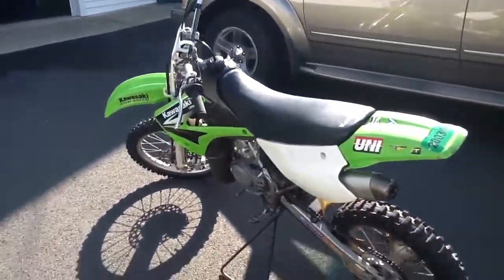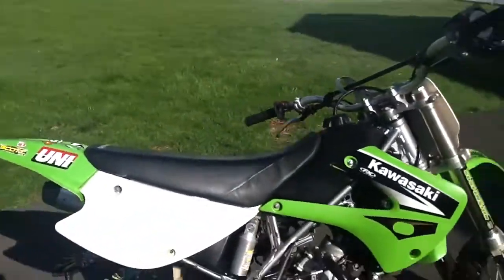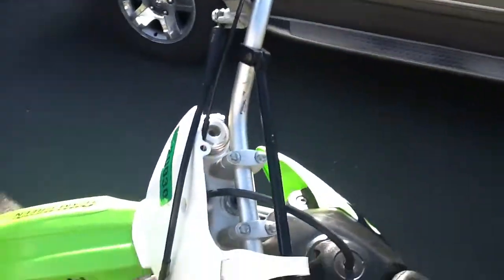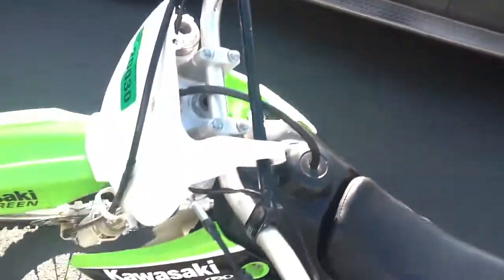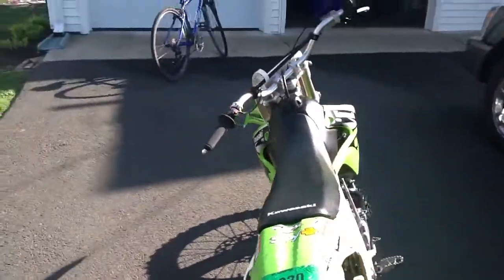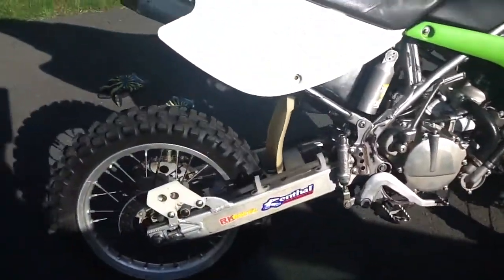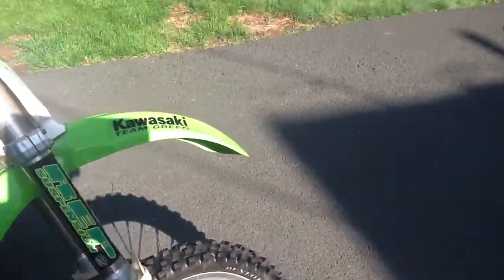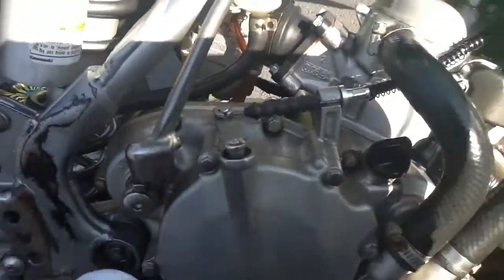My kx 85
Hey guys its finally here! I'm so pumped. If you want to see some awesome content

2004 kx85